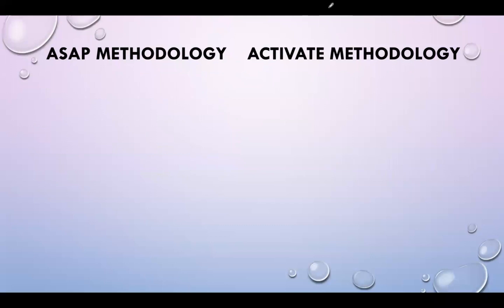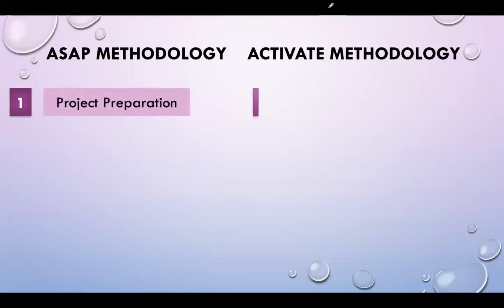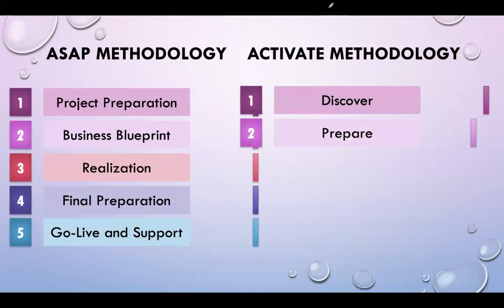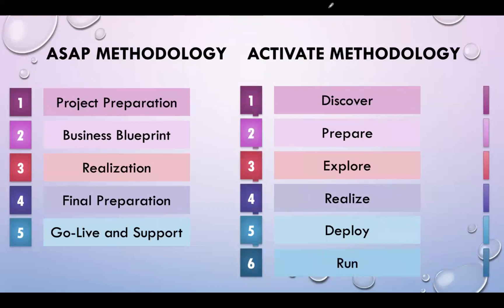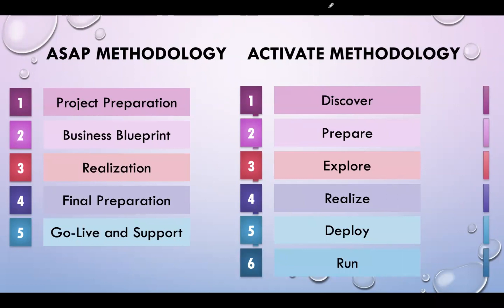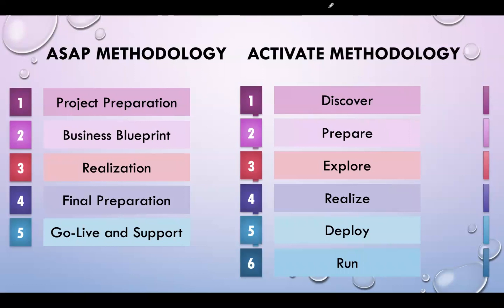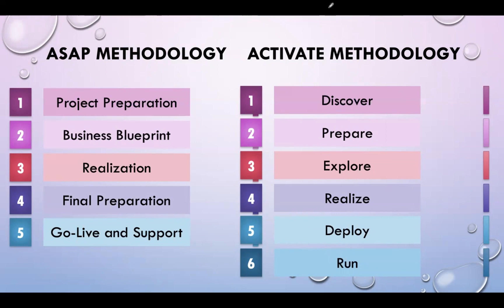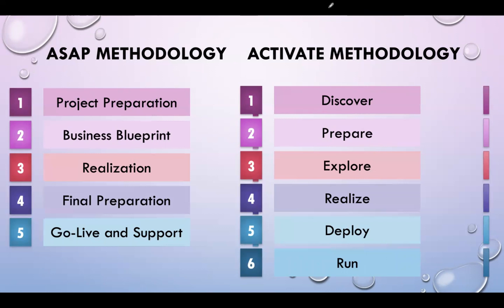Introduction to ASAP vs ACTIVATE Methodologies || What are the Steps in ASAP and ACTIVATE?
You can also visit my SAP Blog for many of my documents and my other videos at S4HANA

Ganesh